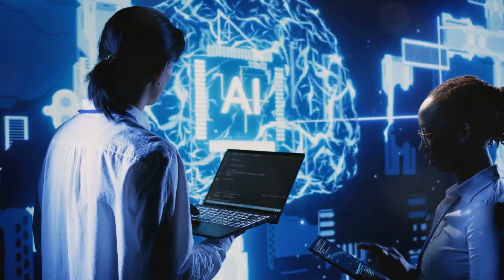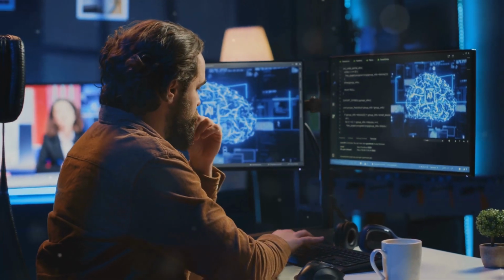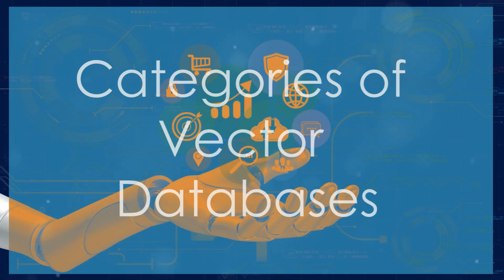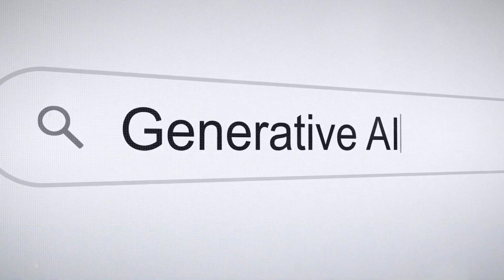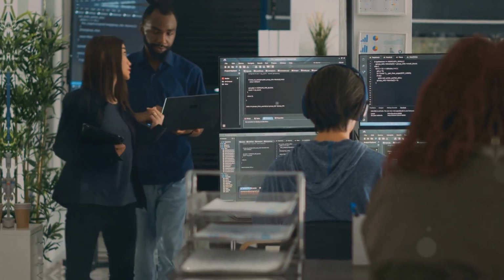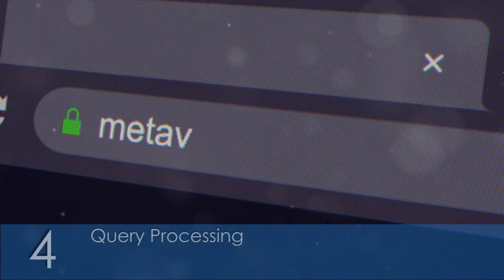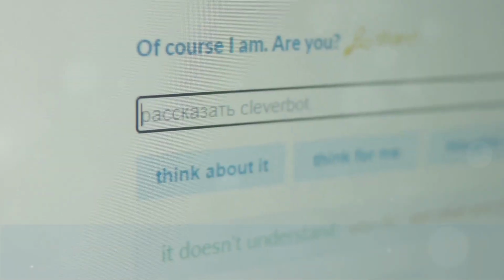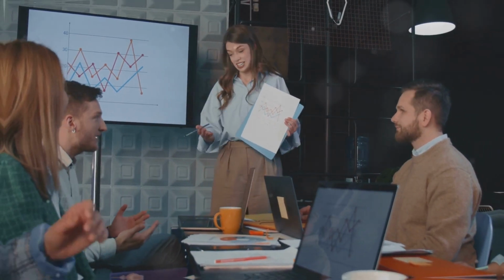Vector Databases: The Key to Next-Gen Generative AI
"Discover how vector databases are transforming the world of generative AI! In this video, we explore the fundamentals of vector databases, their integration with large language models (LLMs), and the powerful technique of Retrieval Augmented Generation (RAG). Learn how to leverage vector databases to overcome the limitations of LLMs and enhance the accuracy, scalability, and speed of your AI applications. Whether you're an AI beginner or a seasoned professional, this comprehensive guide will give you valuable insights into the future of AI technology.

Generative AI
Vector Databases
AI Applications
Semantic Search
Embedding Models